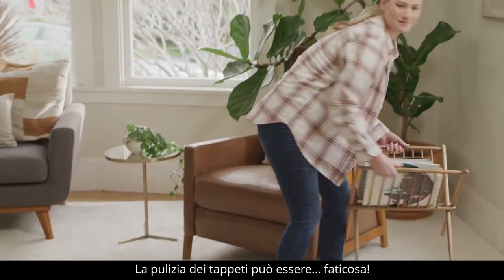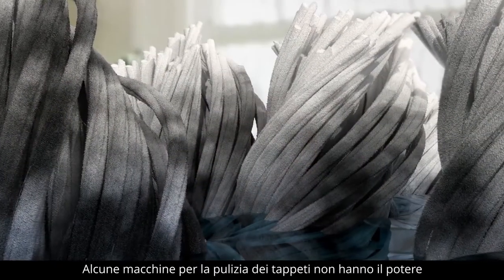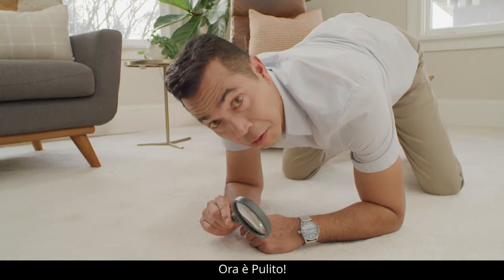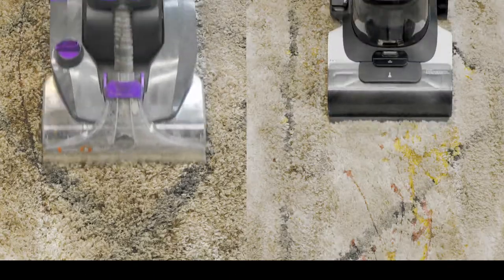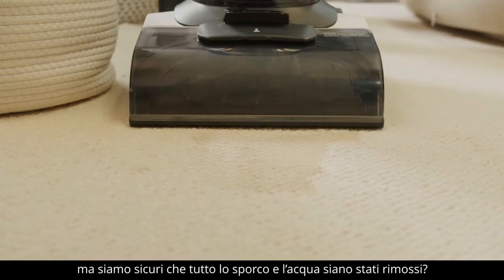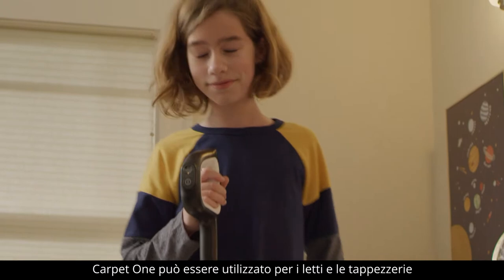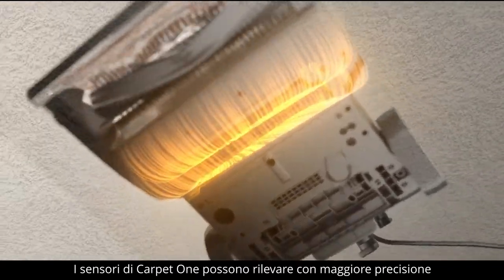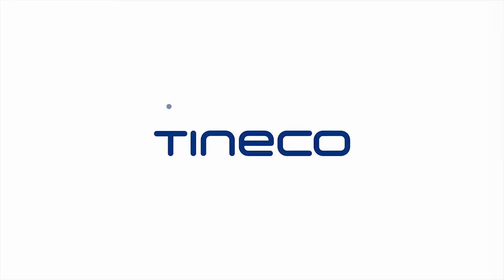È il momento!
Incontra TinecoCarpetOne - primo al mondo per la pulizia INTELLIGENTE di tappeti e tappezzeria

✔ 1300-WATT DI POTENZA - Nessun residuo d'acqua
✔ Tecnologia HeatedWash™ - Dissolve le macchie più velocemente
✔ Sensore  iLoop™  - Vedi il pulito
✔ Tecnologia PowerDry - Asciugatura rapida
✔ Sensore DrynessMeter - Sai che è asciutto
E molto altro ancora…

Tineco has dedicated over 20 years to the vacuum cleaner industry, just to empower and inspire you to live an easier, comfortable lifestyle. Since 1998, the company has invested to develop more than 20 new vacuum products each year. Today, the R&D team is fast expanding with over 100 engineers and specialists. Tineco is committed to expanding our intellectual property portfolio, to guarantee quality to customers around the world. The company today holds 345 trademarks and over 1,000 patents overseas. Tineco cordless vacuums are now available in more than 30 countries around the world.